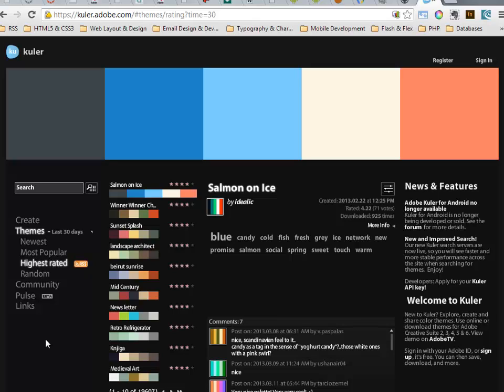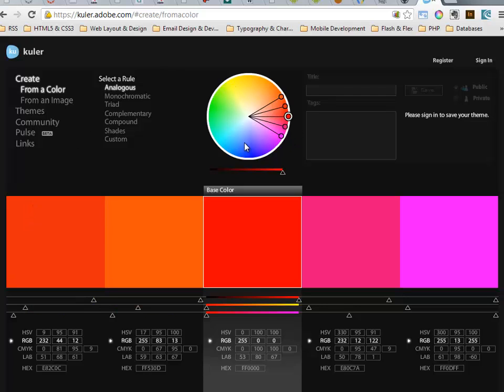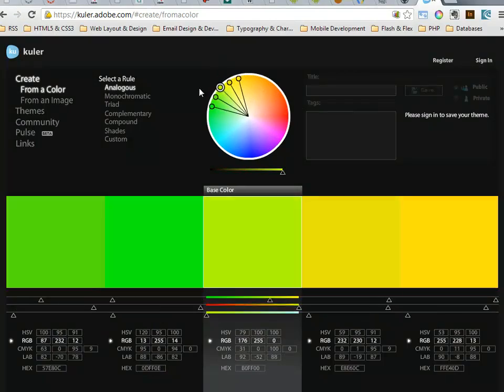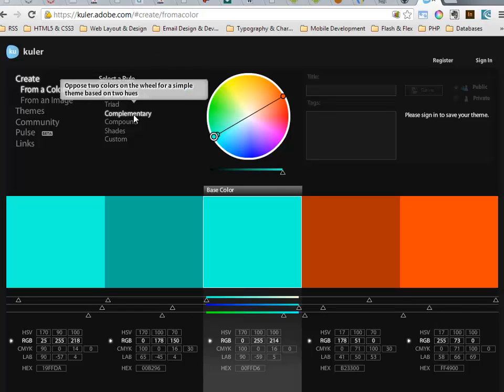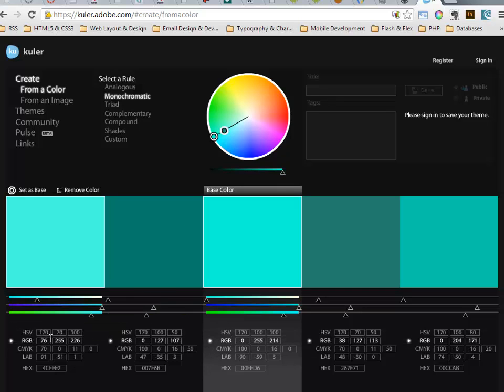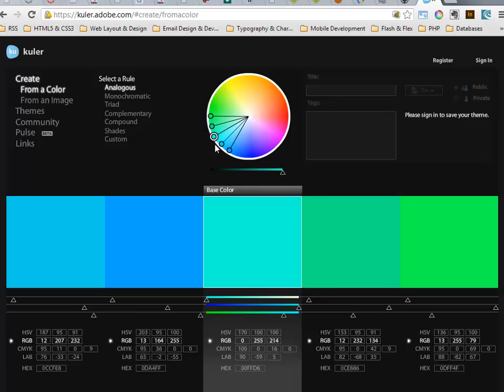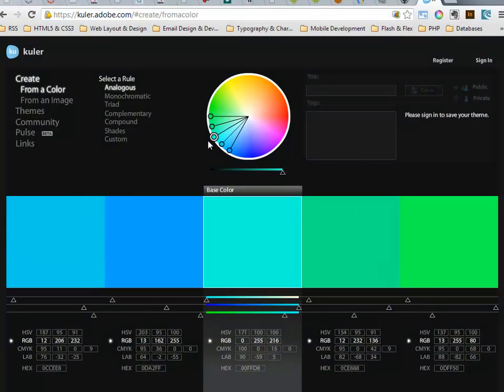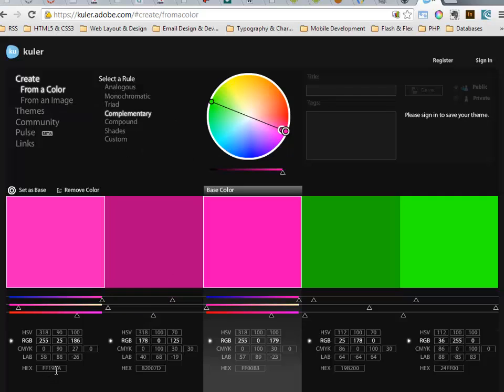MAD9022 Adobe Kuler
Shows a quick simple example of how to use Adobe Kuler to build a colour scheme.